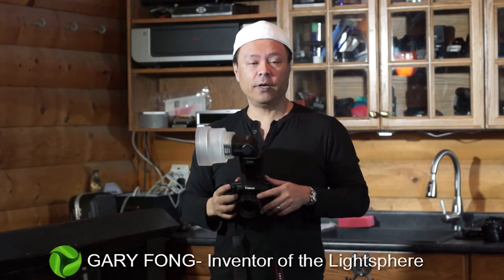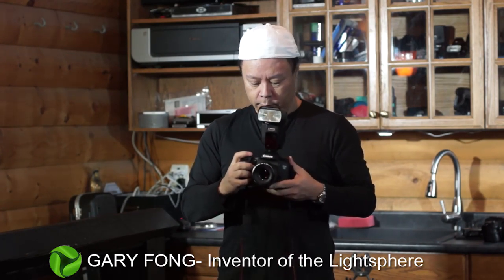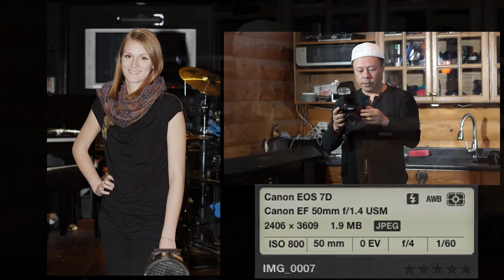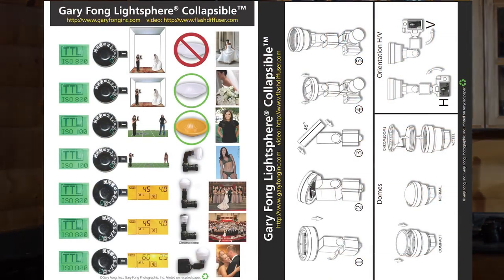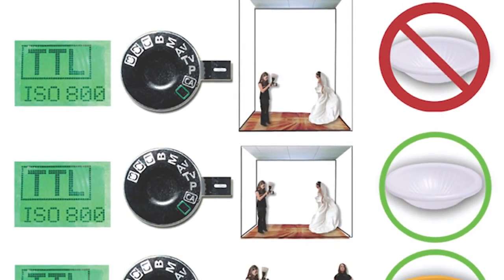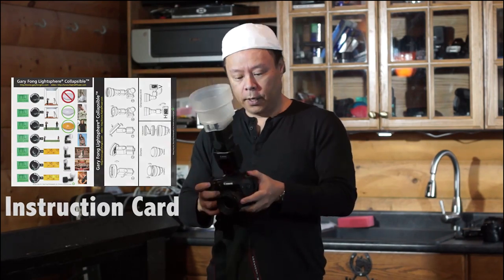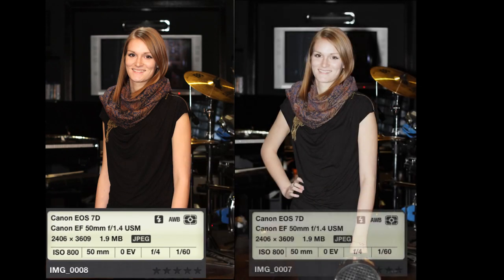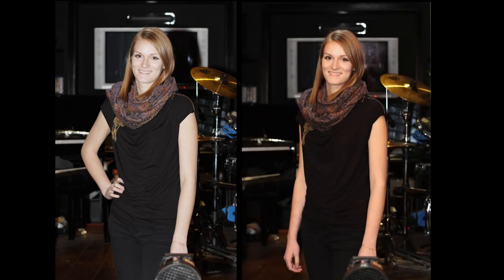Fix Indoor Flash Photos With A Lightsphere Collapsible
Gary Fong shows how to cure stark, blown-out flash indoors.  Explained are camera settings and diffuser theory.